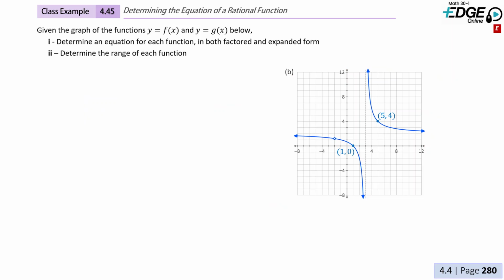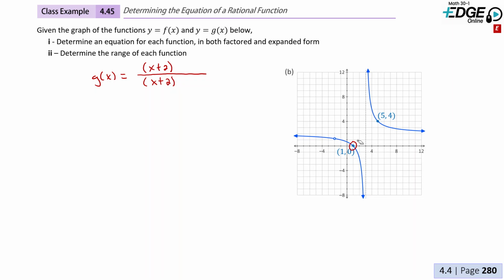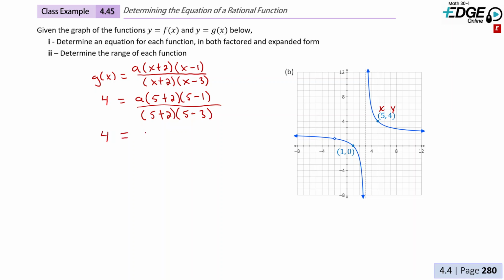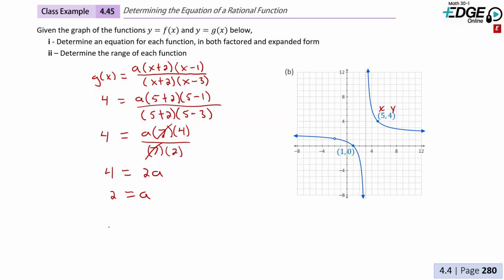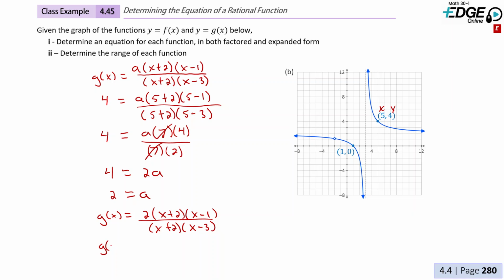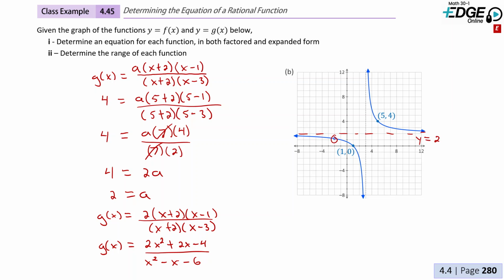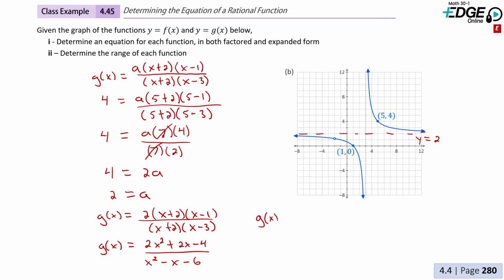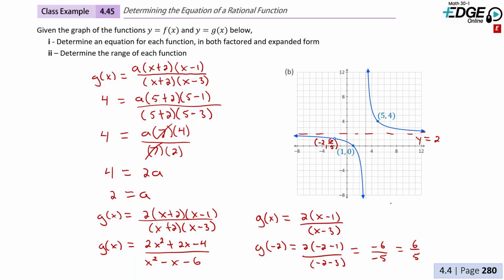4.45 Part B - Determining the Rational Function Equation from a Graph with a Point of Discontinuity